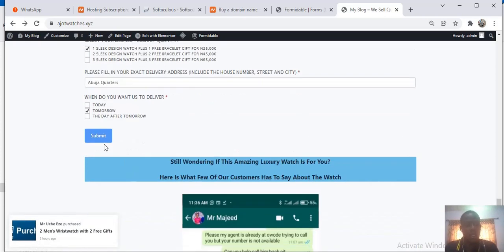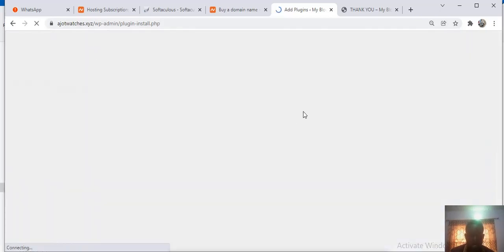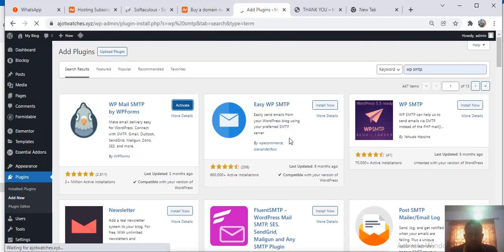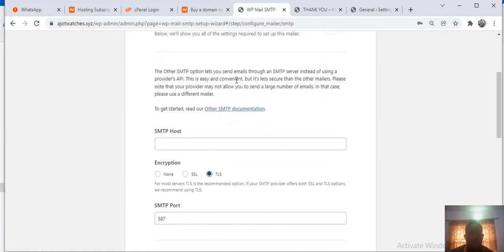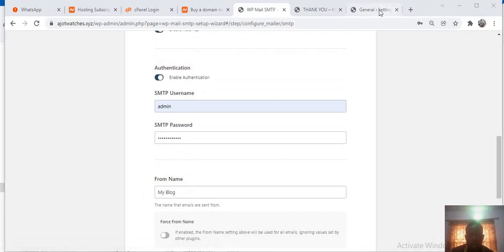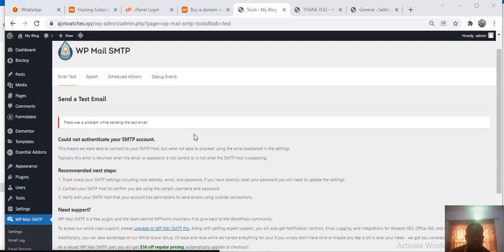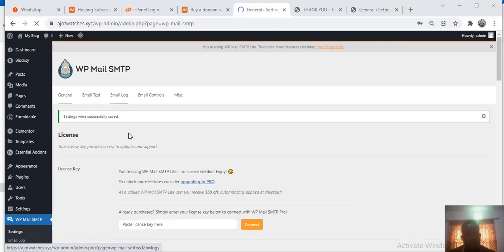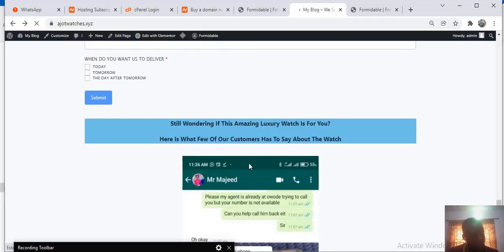WEB CREATION VIDEO 6